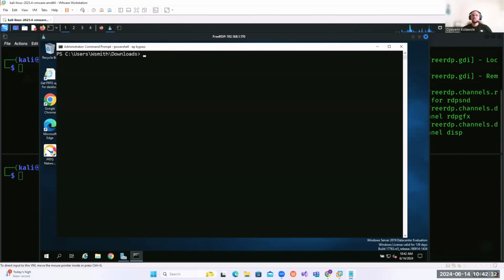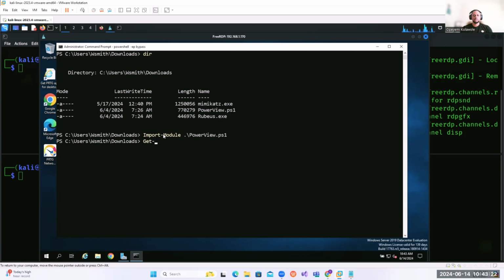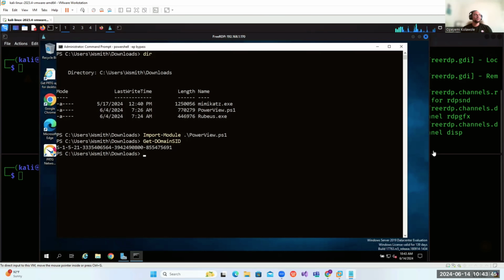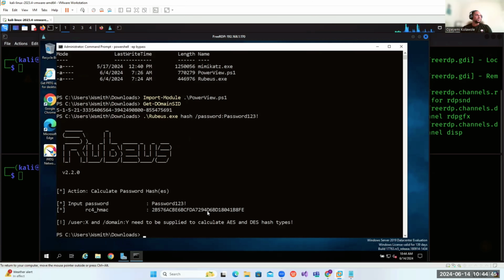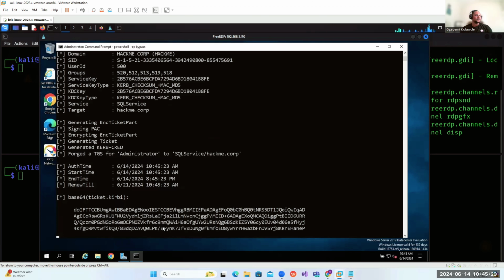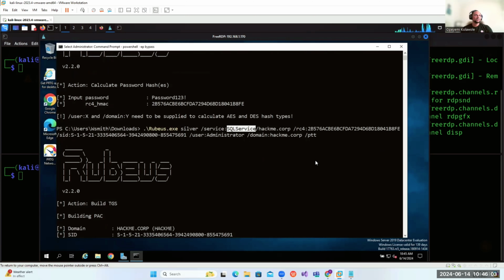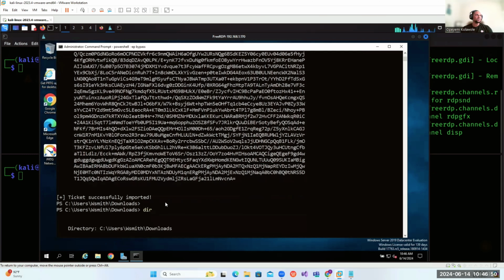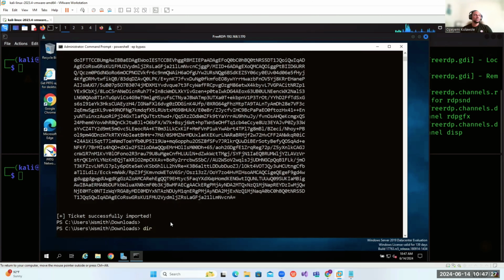How Silver Ticket Abuse is Destroying Your Company (and how to stop it)